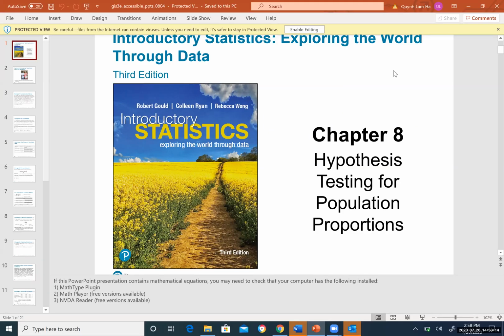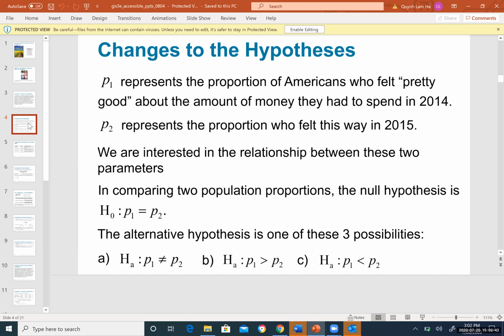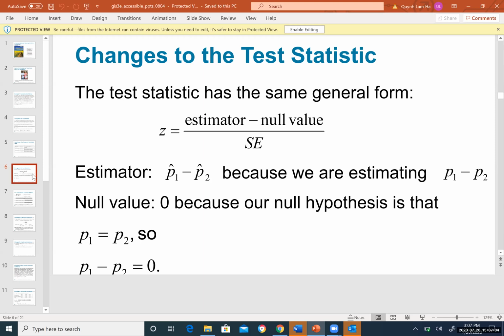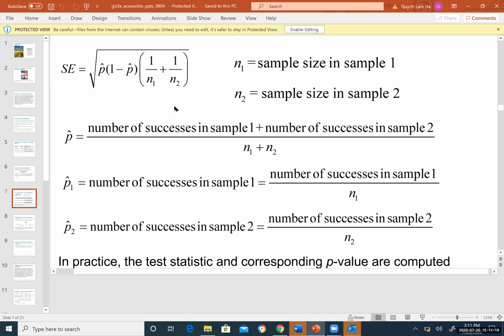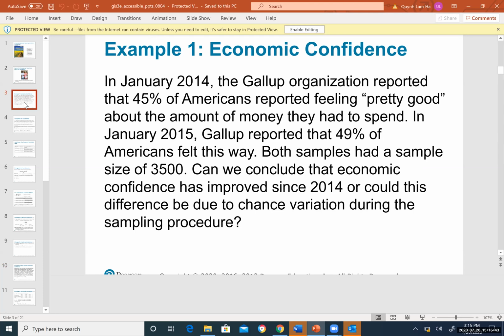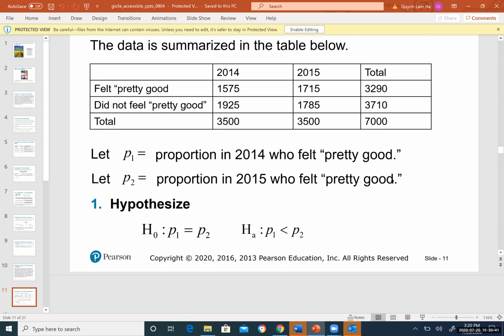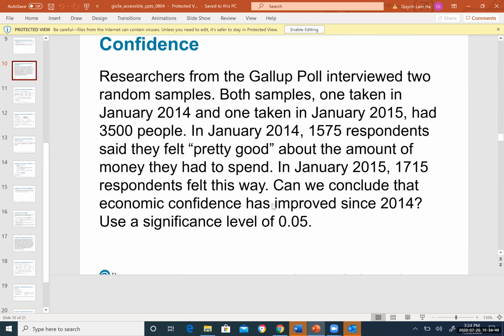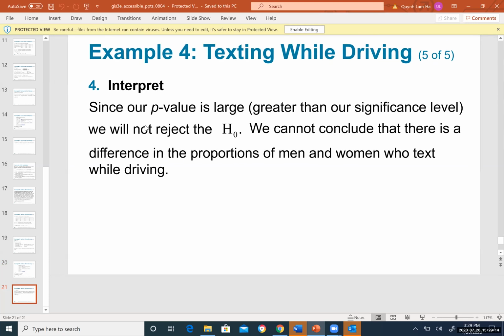Intro_Stat_chap8_8.4